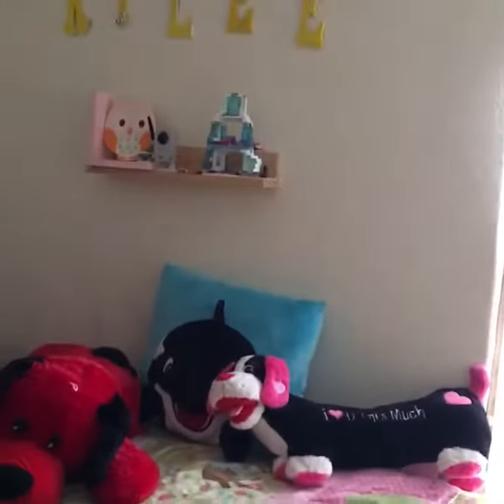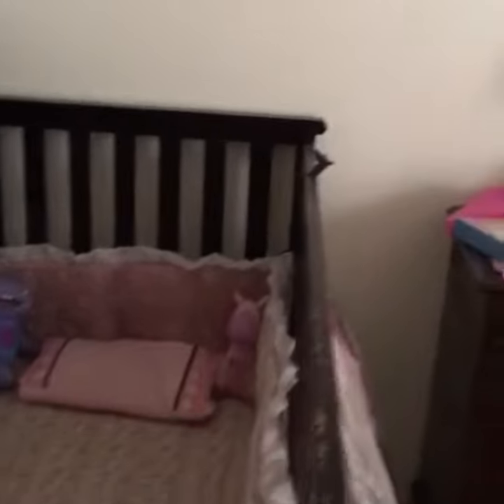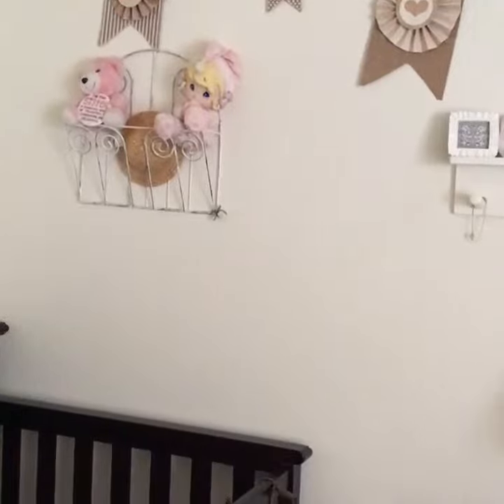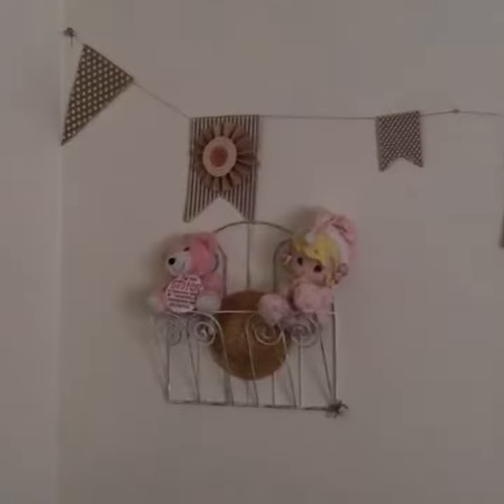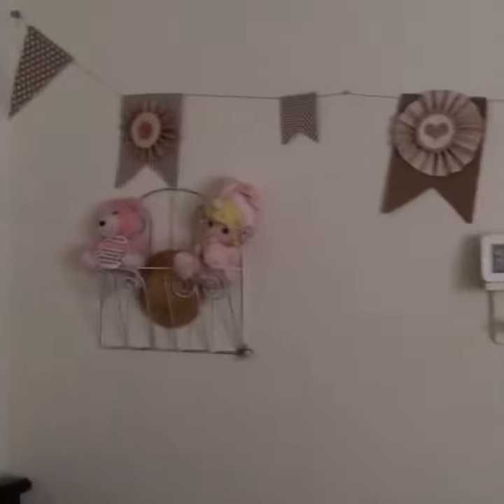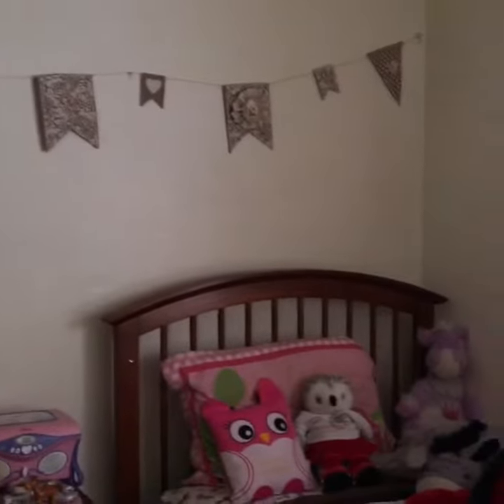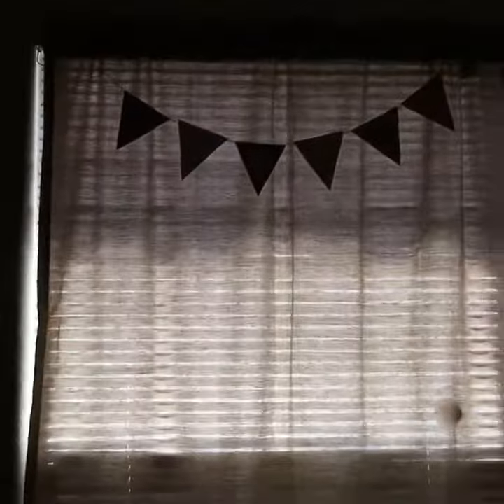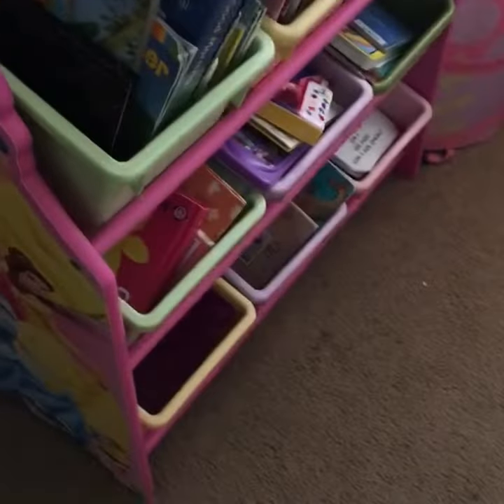Shared siblings room banner ideas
Cleaned my kids room and wanted to show off the banners I made.

Song by:  Jason Farnham called Get Outside!